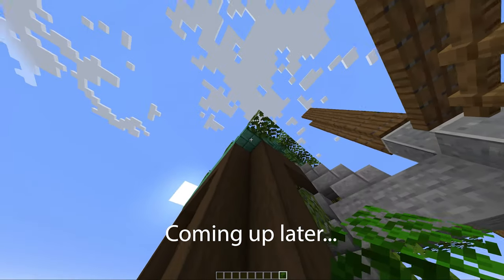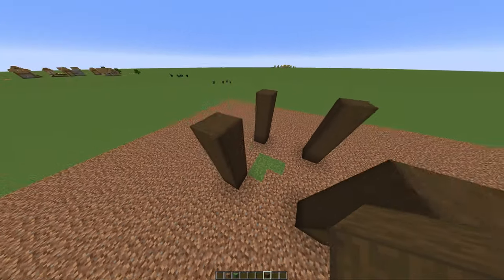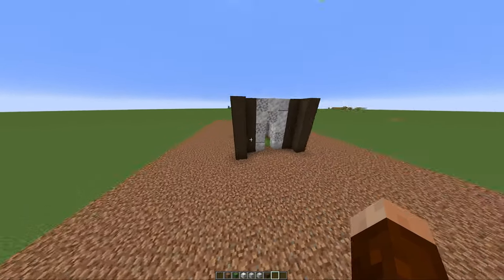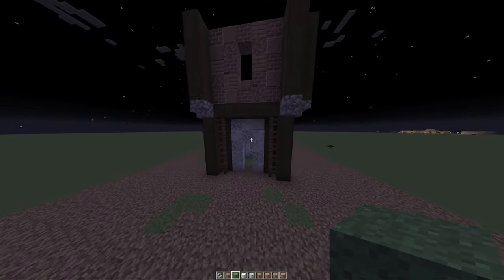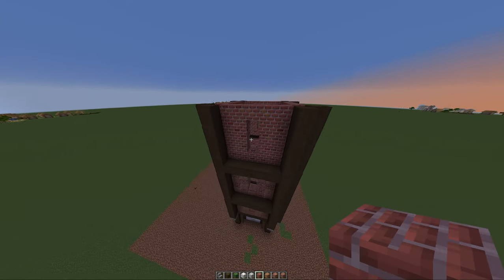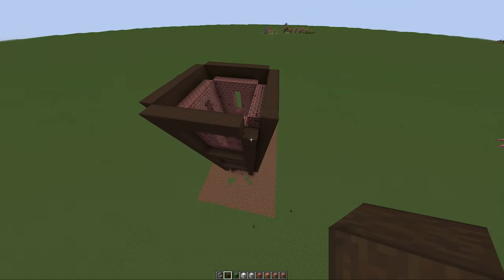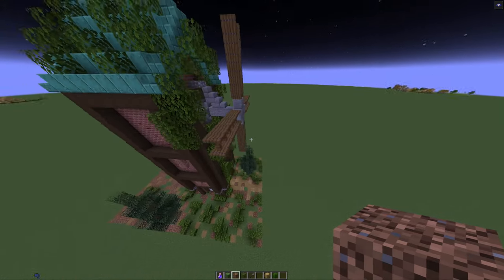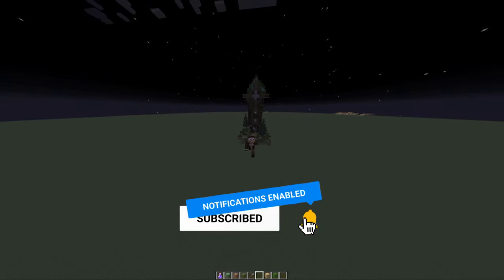Windmill in Minecraft 1.19 - how to build with tips & tricks!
Follow along as I build an Old-English style (Medieval) Windmill. You'll learn how I setup my builds, select bricks, add textures, and design trees/shrubs/landscape. Those with beginner or advanced Minecraft skills will enjoy and should learn something new!

This was built in Minecraft Java Edition, v1.18.1.